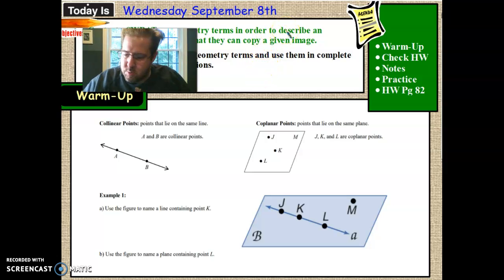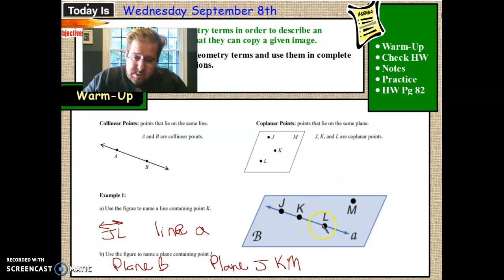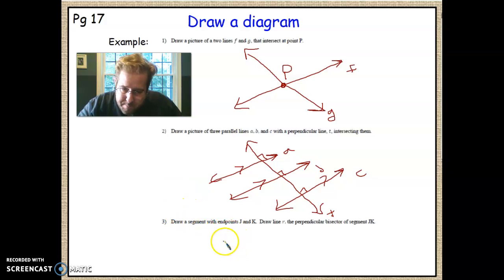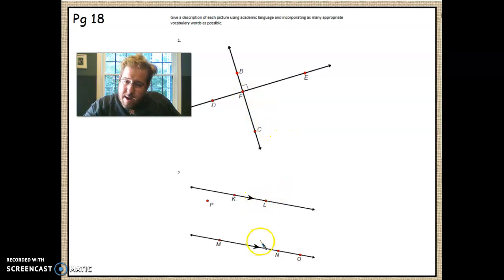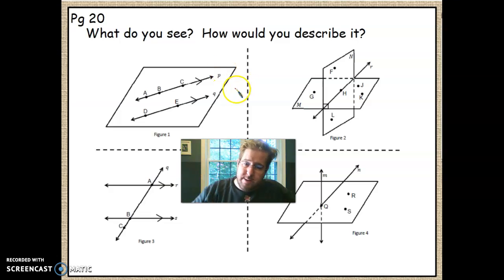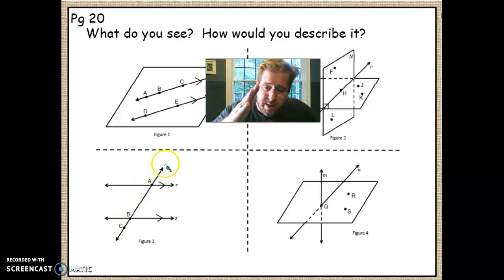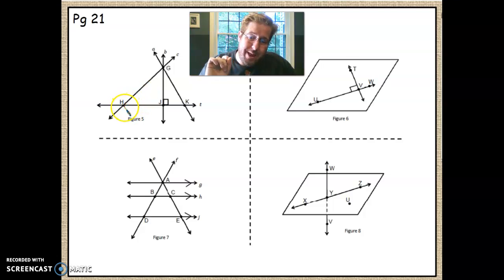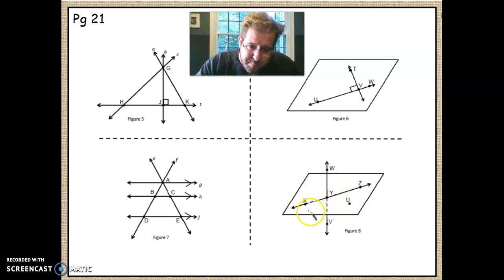Geometry U1T1 Day 5 - Describe figures using terminology